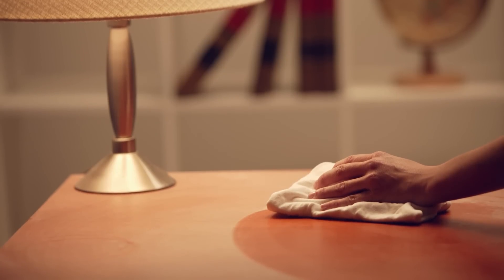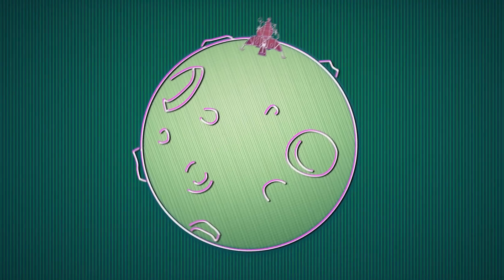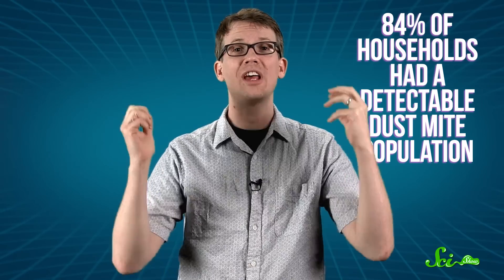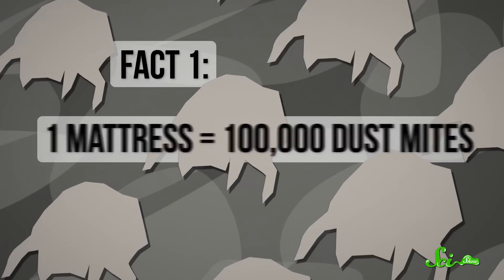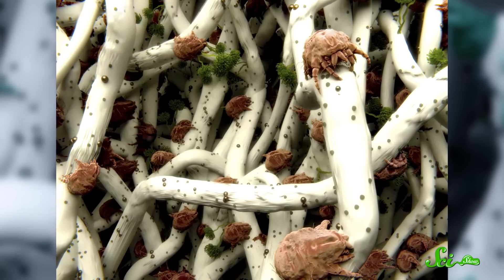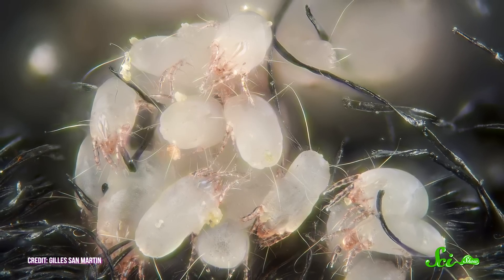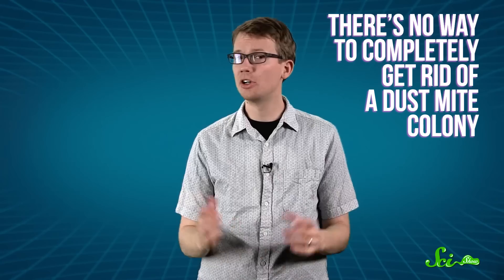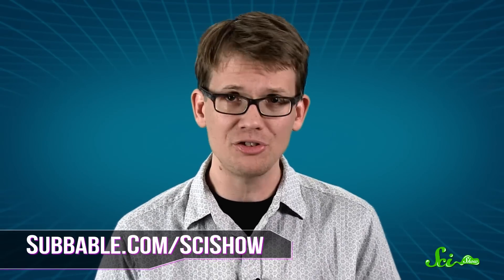3 Facts About Dust Mites You'll Wish You Never Knew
Once you learn these facts about dust mites, you may never want to sleep in your bed again. Consider yourself warned.
Join Hank Green for this *creepy* new episode of SciShow!